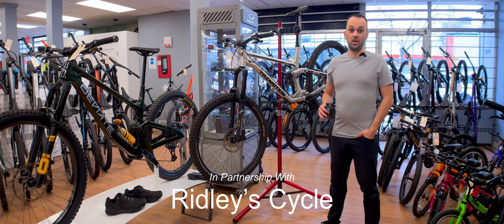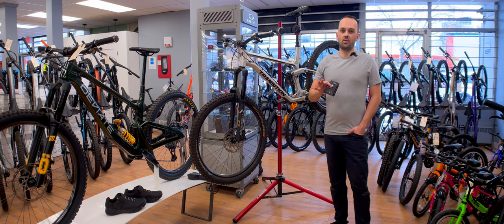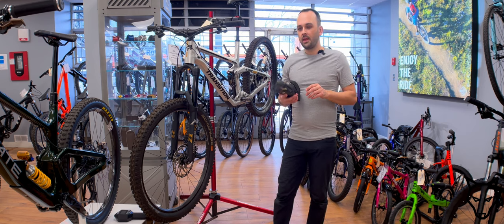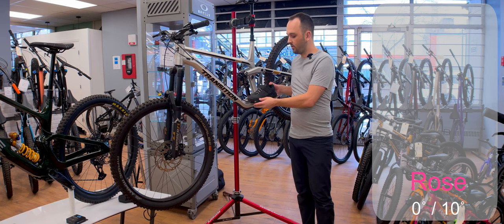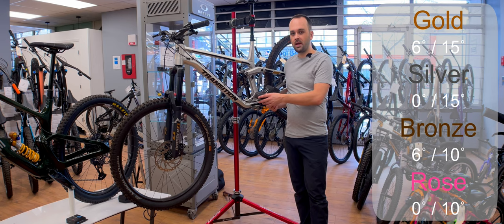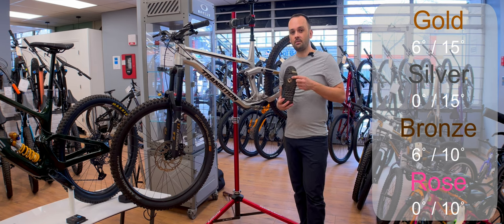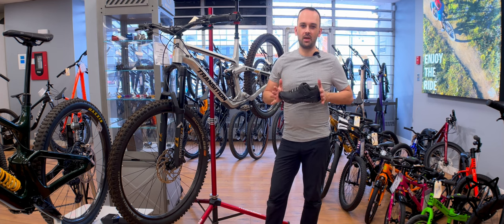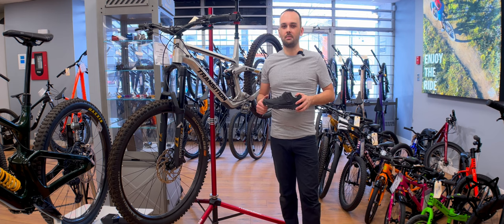The Best Shoe Upgrade — Crank Brothers Easy Release Cleat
***USA & Canada Links***

Featured Product Links:

[Canada]

Crank Brothers Easy Release 10deg. Cleat
Crank Brothers Mallet E shoe —

[USA]

Crank Brothers Mallet E Speedlace
Crank Brothers 10deg. ‘Easy Release’ Kit

Canada Links

Riding Clothes:
Fox Speedframe Pro
Fox Pocket T

Garmin InReach Mini —
Garmin InReach Mini 2 —
KUAT Piston Pro X
KUAT Pivot V2 (Driver)
KUAT Pivot V2 (Passenger)

USA Links

Riding Clothes:
Fox Speedframe Pro
Fox Enduro Pro Knee
Fox Ranger Short
Fox Ranger Glove
FOX Ranger Water Glove
EVOC 1L Hip Pack

Bike Parts & Accessories:
Thule 55L Bike Duffel
Feedback Sports Ultralight Bike Stand
OneUp Components EDC Tool V2
OneUp Components 70cc Pump
OneUp Components 100cc Pump
OneUp Components EDC Plug/Pliers
OneUp Components Gear Strap
Garmin InReach Mini
KUAT Pivot V2